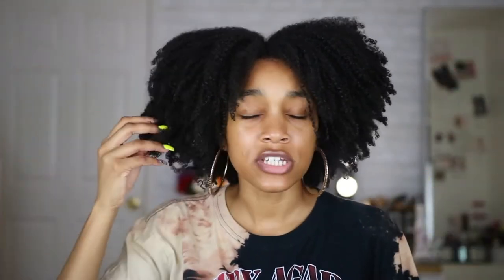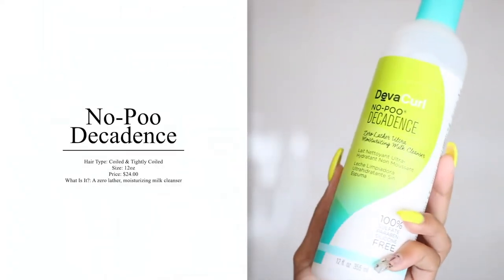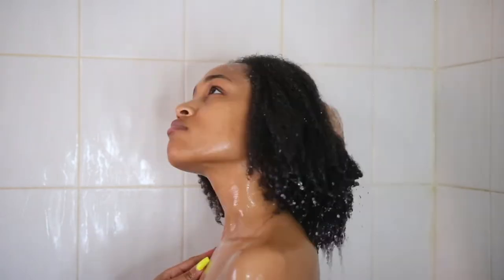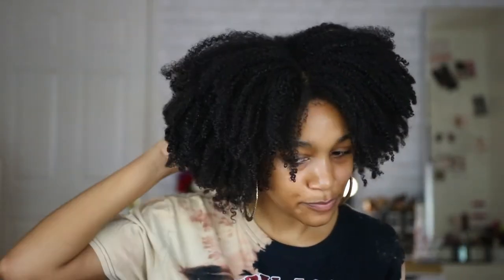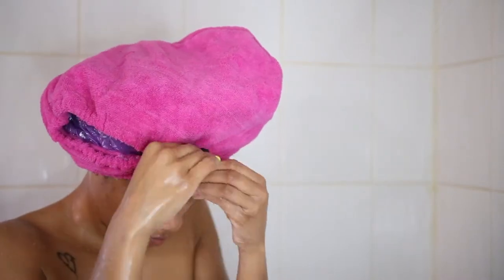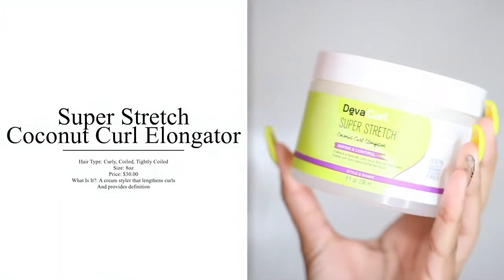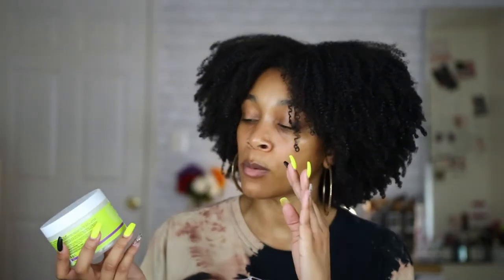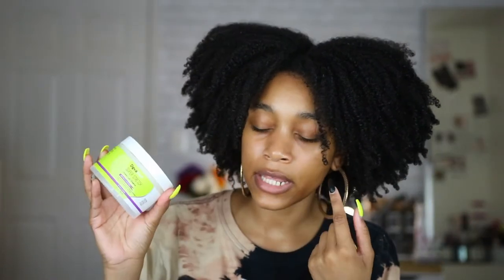I TRIED DEVACURL FOR THE FIRST TIME EVER |VERY HONEST REVIEW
Hi Guys!! So, I'm probably the last curly/coily girl on Earth to ever try Deva Curl products. So I thought it would be a great idea to show you guys my first impressions on the products and give you a very honest review.

PRODUCTS MENTIONED:

DevaCurl No-Poo Decadence Zero Lather Ultra Moisturizing Milk Cleanser:

DevaCurl Melt Into Moisture Matcha Butter Conditioning Mask:

Super Stretch Coconut Curl Elongator

                   ❓F.A.Q❓

AGE: 24
ETHNICITY: Puerto Rican, Cuban, & Bajan
LOCATION: New York City
SKIN TYPE: Dry / Combination
HAIR TYPE: 4B/4C with Low Porosity

                   📹FILMING EQUIPMENT🖥

CAMERA: Canon Rebel T6i

2 Soft Box Lights